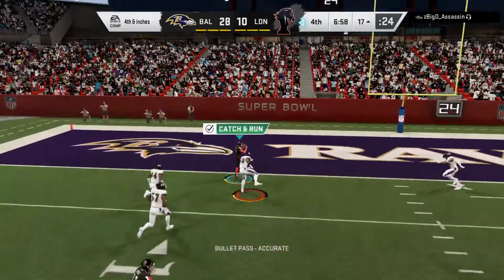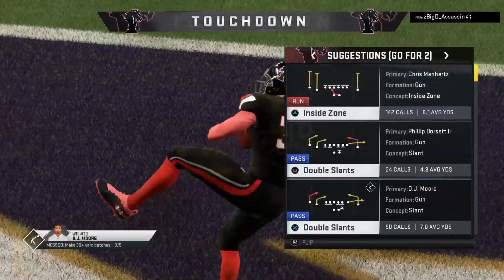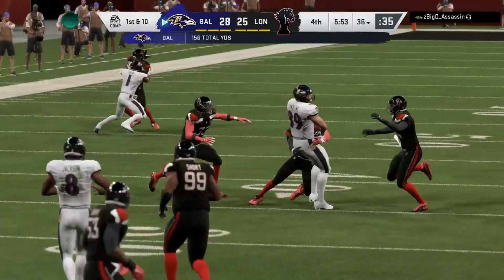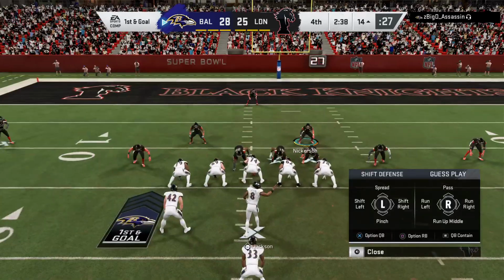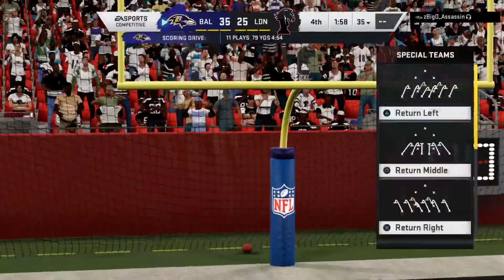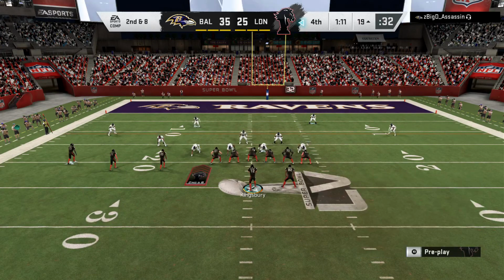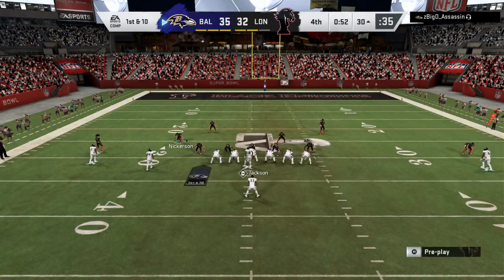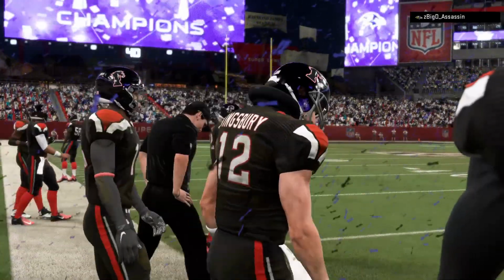Almost The Greatest Comeback Ever --- Madden 20